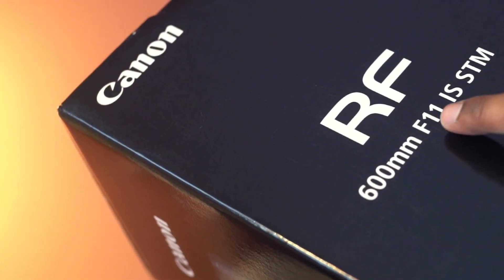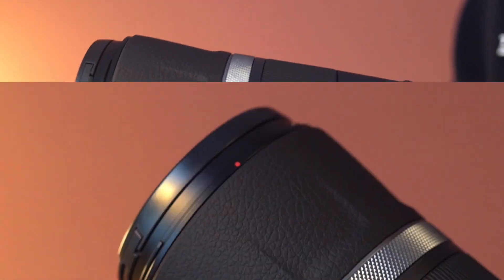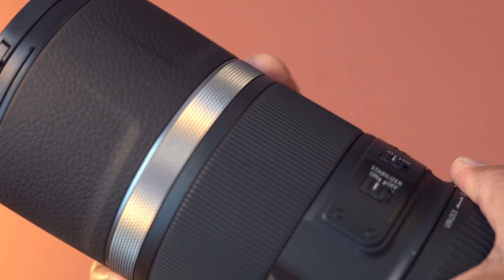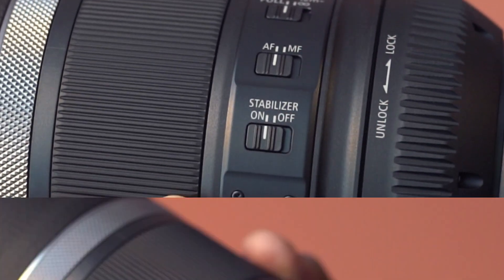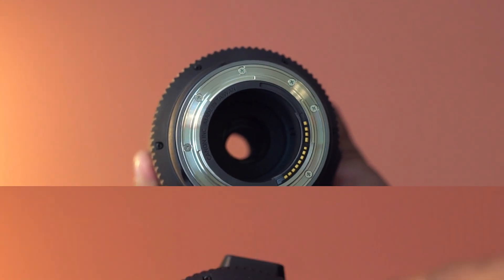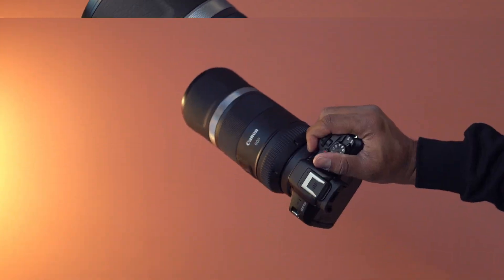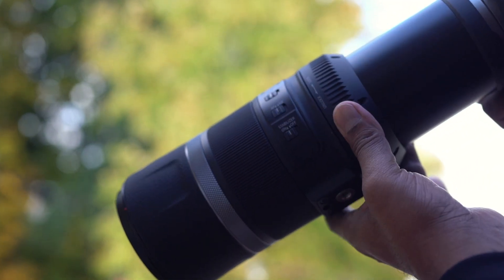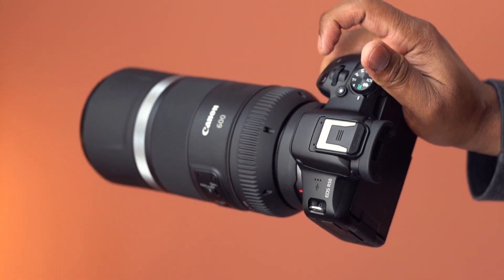Overview & DEMO: Canon RF600/11 is STM(N)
This is a 600mm F11 Super Telephoto  Lens from Canon

The design looks compact for a Super Telephoto  Lens, it is lightweight as well

The weight is only about 2 pounds

The material here feels solid but this is not weather-sealed

Here we have leather like material

And the length is just above 8 inches

Here is the focus ring, set the focus mode switch to manual and focus by turning this ring

This is the control ring

This is customizable, You can assign this to adjust the aperture, shutter speed, ISO speed, or exposure compensation.

You can set the focusing distance range with this switch.

Select between auto and manual focus modes here

Set this switch to ON when you want to use the Image Stabilizer

Here is the tripod mount, Attach a tripod or monopod here

This lens has a fixed aperture of F11

It has Diffractive Optics Technology to help reduce chromatic aberration

The filter size is 82mm

This lens is compatible with Canon's RF-mount cameras

Please keep in mind, this won't work with EF or any other mount DSLR cameras

Let's try this now

This compact design is great for travel

This has an Extending/Retracting Lens Barrel Design

Make sure to set the lens in the shooting position by sliding the switch to the unlock position and pulling out the lens

You can even use this handheld

The image quality is just outstanding and this is extremely sharp

Overall, loaded with features, this Super Telephoto Lens is ideal for wildlife and sports photography and it is highly recommended